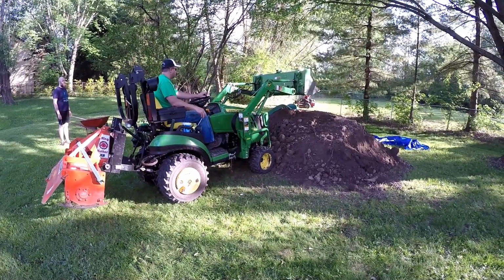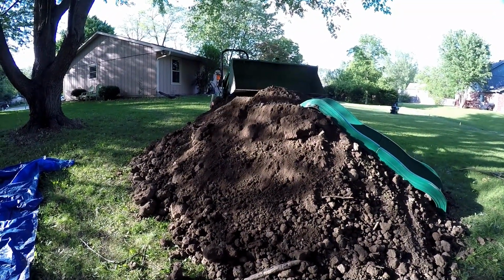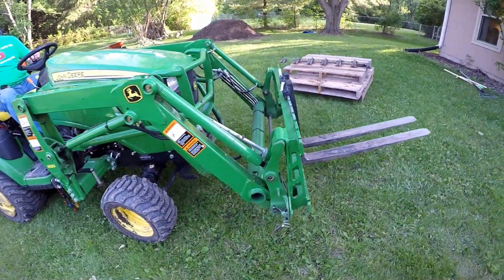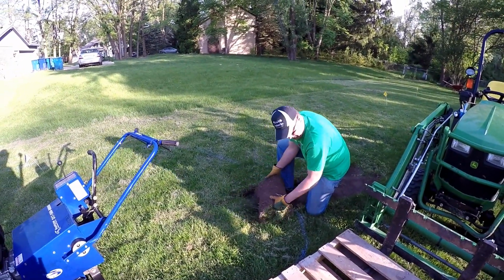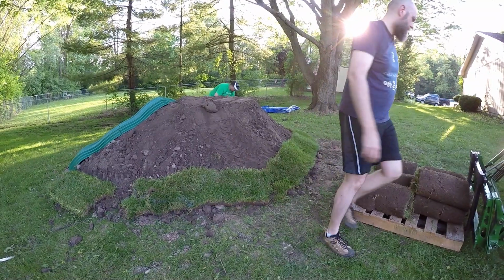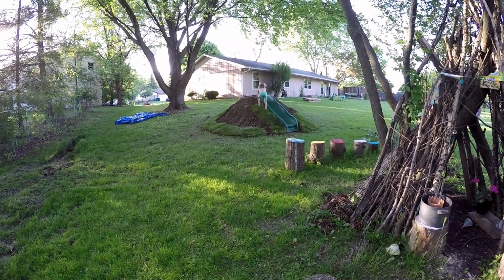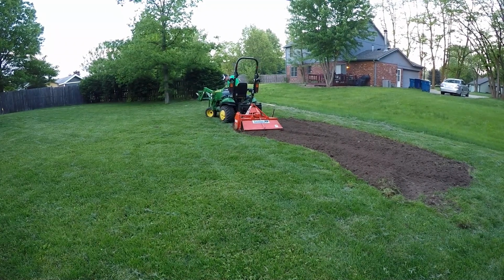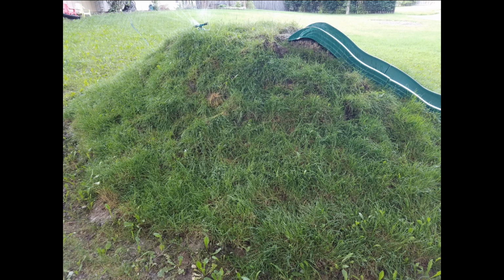Compact Tractor DIY Hillside Slide Natural Playground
We help local mom create a hillside slide natural playground.
We shape and compact 6 cubic yards of soil for a  hill, remove sod for a flower garden, and move the sod to the hill and tilling the garden area!